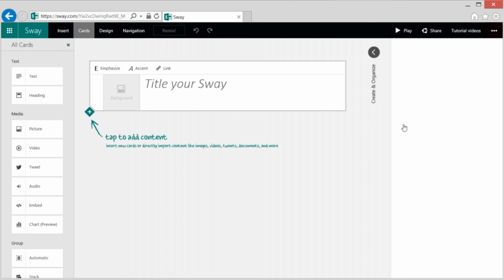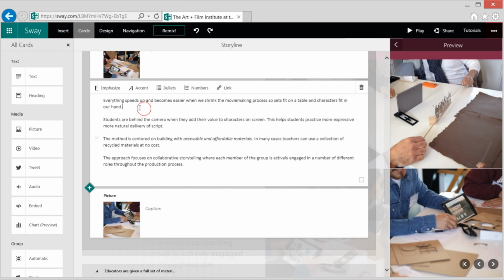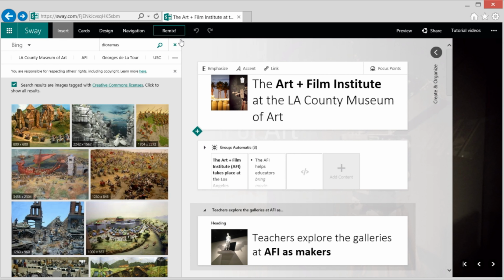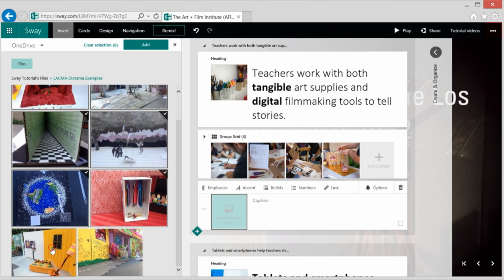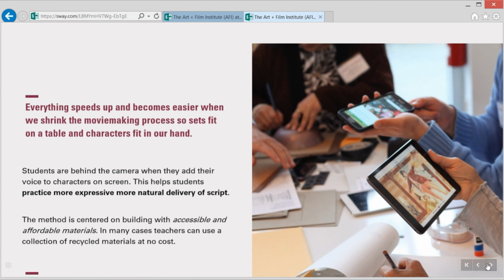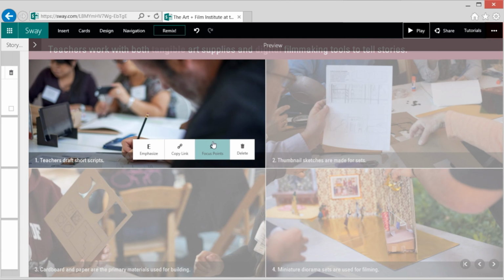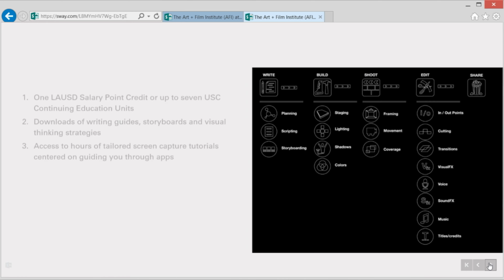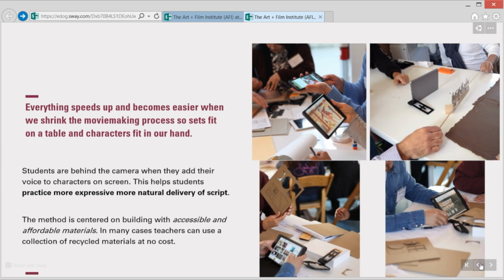How to Build a Presentation in Sway - Part 2 - Microsoft Sway Tutorials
Learn how to create amazing presentations with Microsoft Sway tutorials. This video guide will walk you through the process of designing and building stunning presentations using Microsoft Sway. From basic to advanced features, you'll discover how to use this powerful tool to engage your audience and make your message stand out. Whether you're a student, educator, or business professional, this tutorial is perfect for anyone looking to improve their presentation skills and create visually appealing content with Microsoft Sway. Get started now and take your presentations to the next level with these easy-to-follow tutorials and tips.